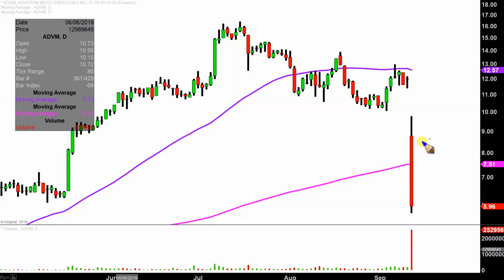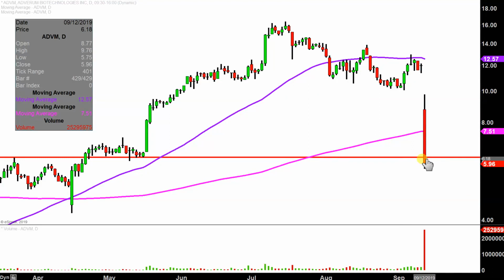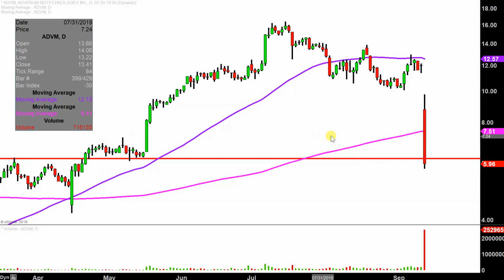Adverum Biotechnologies, Inc. - ADVM Stock Chart Technical Analysis for 09-12-2019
Learn how to read stock charts and identify technical patterns as ClayTrader does a quick stock chart review on Adverum Biotechnologies, Inc. (ADVM).